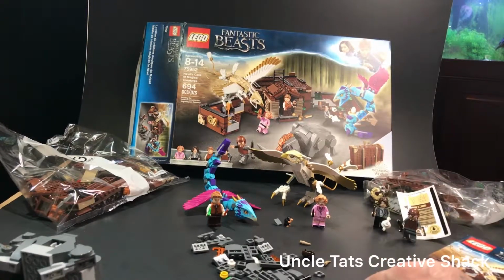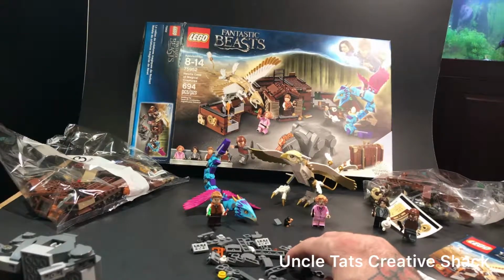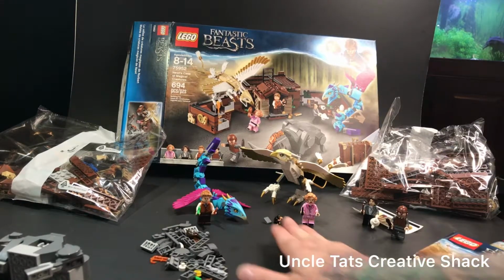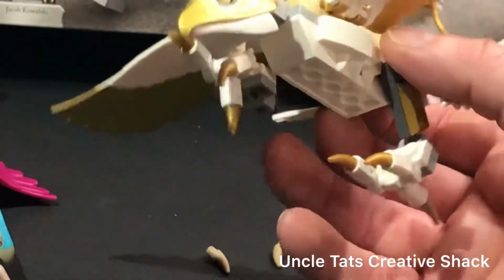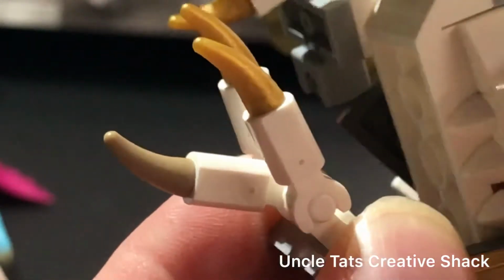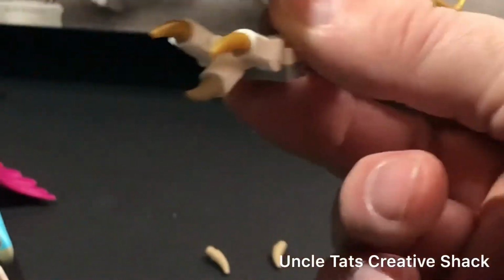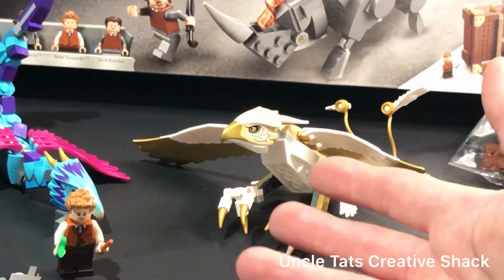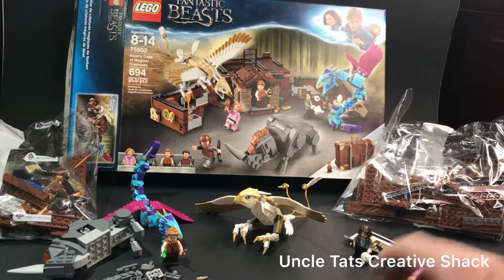LEGO does make mistakes!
LEGO is an amazing company overall, however every once in a great while, something slips past quality control. In this video I take a look at something that recently happened to me.